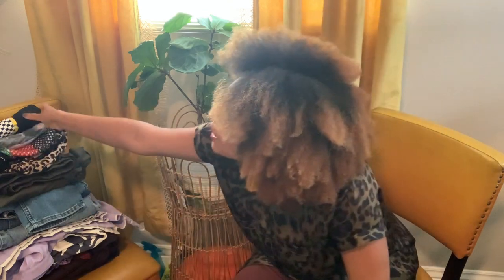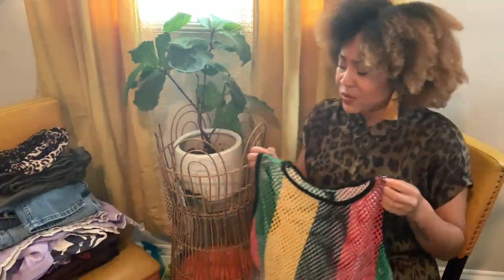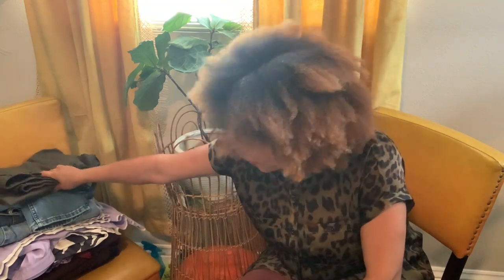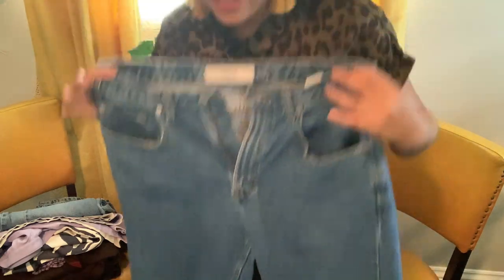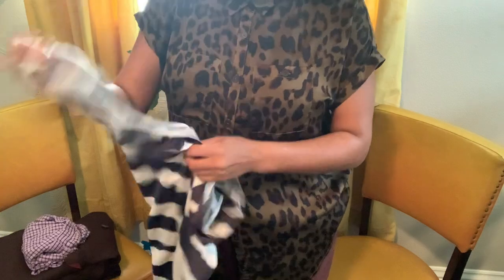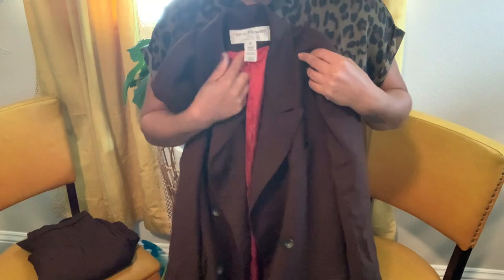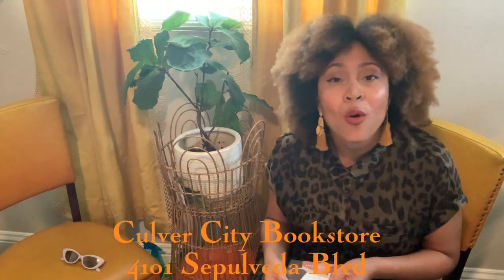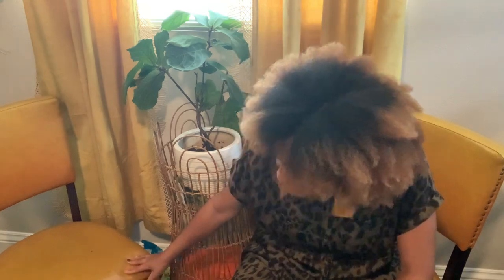Thrift Haul / Styling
Today’s video is all about the Thrift Haul. I went shopping with two different friends, Raychel and Fatima, and found some amazing gems. I went to 4 different locations, which I will share below. I also show how I styled each piece of clothing, so get ready to see my style come to life.